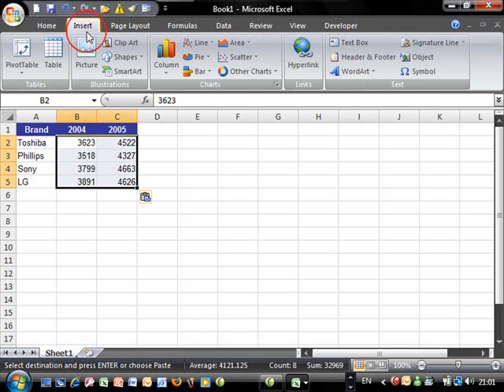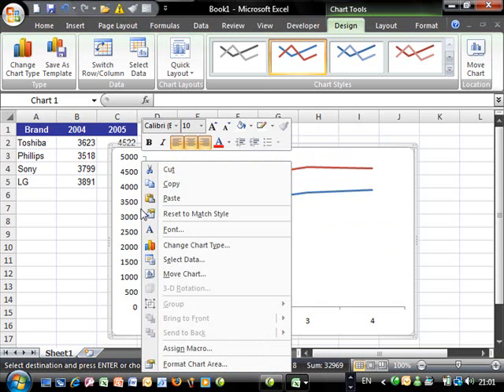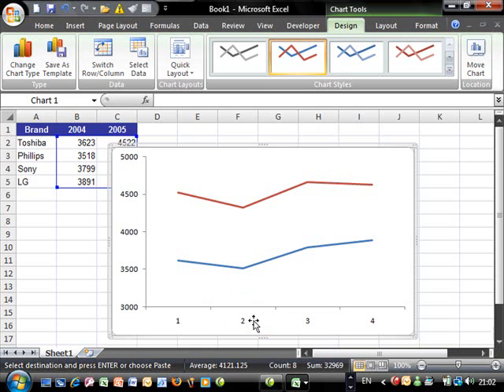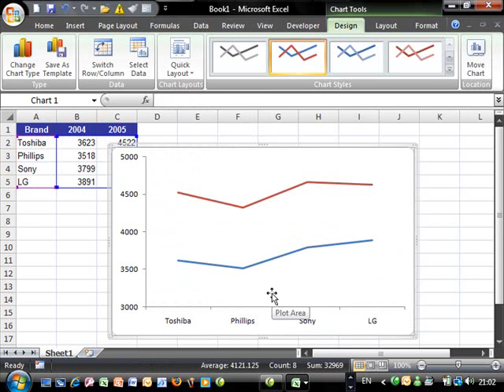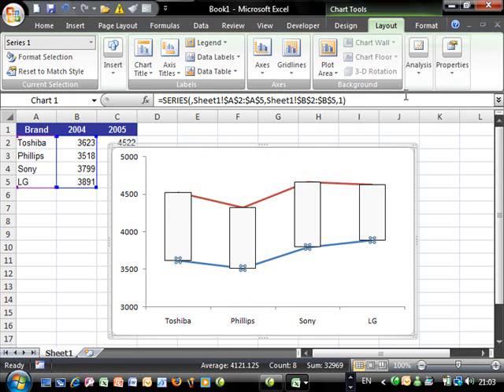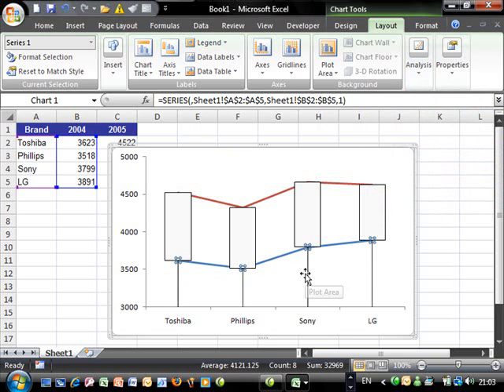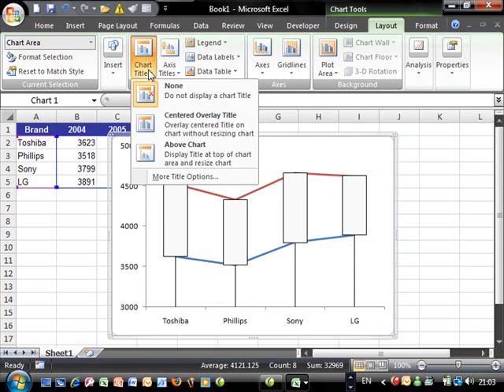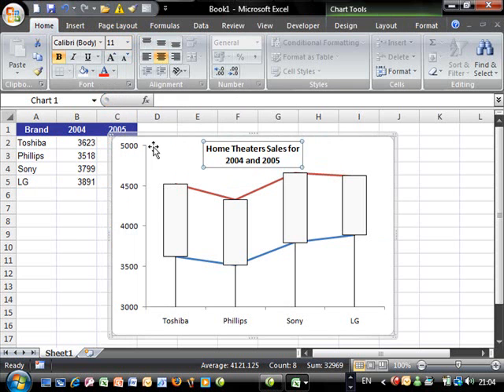Excel 2007 Charting: Making a home theater out of a chart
Charting in Excel is quite simple and sometimes, with a bit of imagination, we can create some really appealing charts. In this example, I show you how to create a chart that looks like one of those home theater stands.